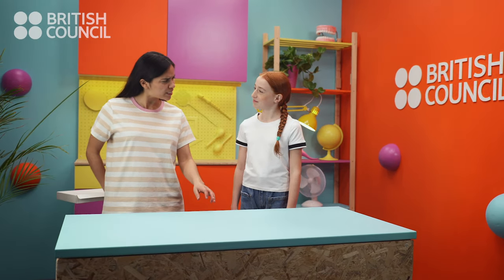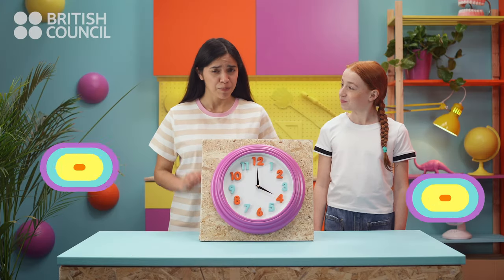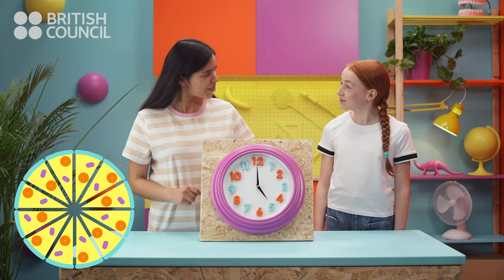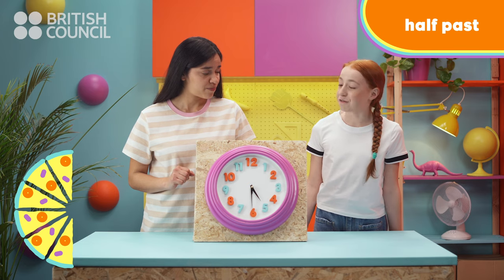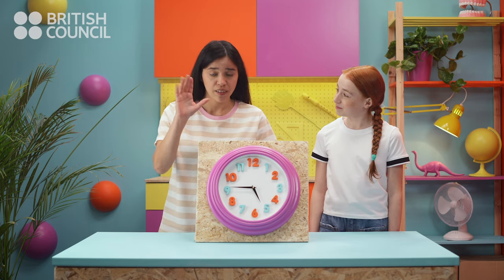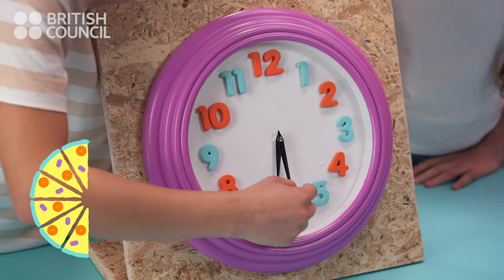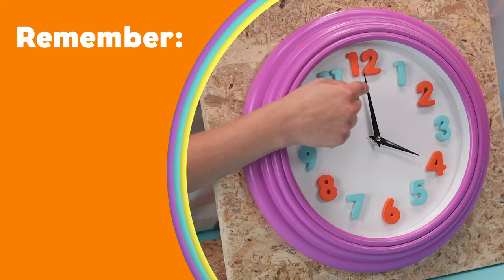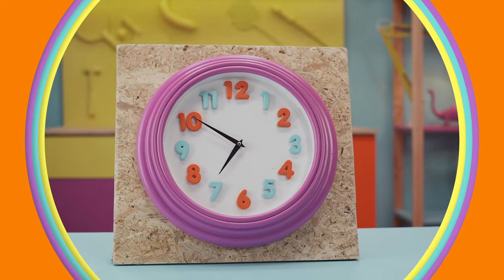How to tell the time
What time is it for you right now? Watch this video to learn how to tell the time!